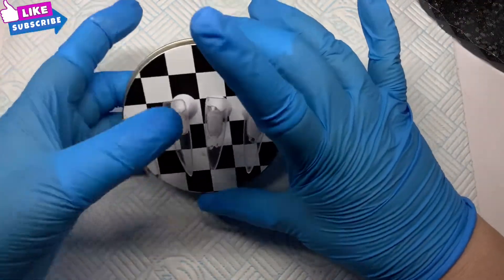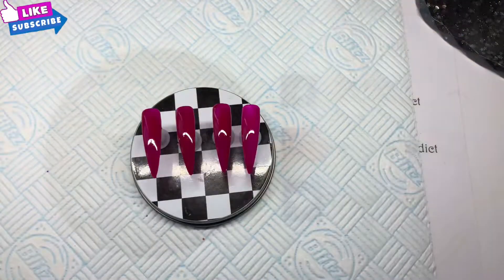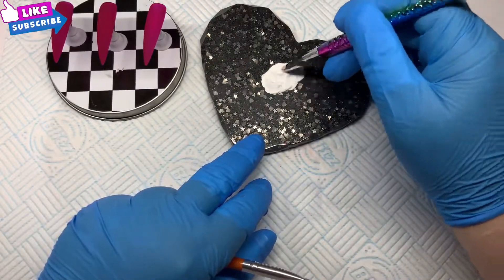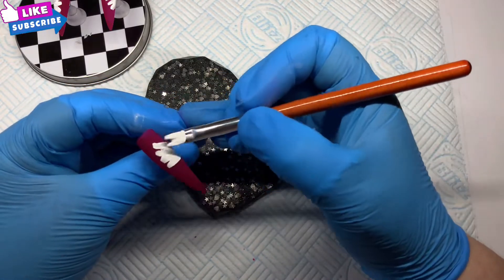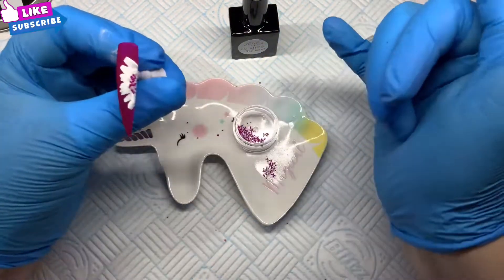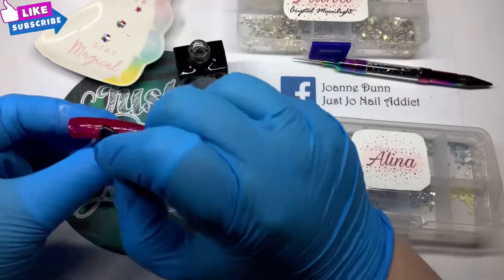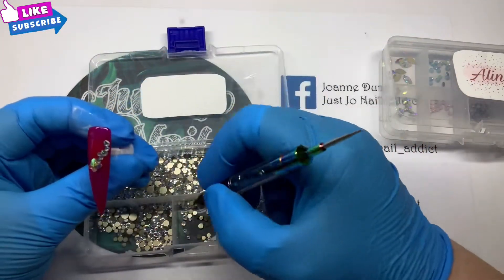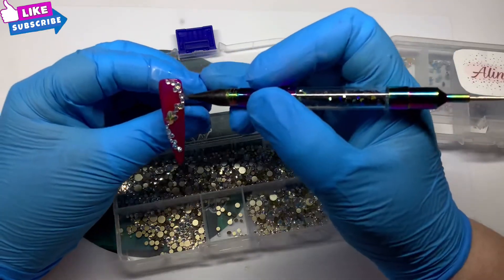SUMMER SPARKLE GEL POLISH SET | ALINA CRYSTALS | VENALISA GEL POLISH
I’d love it if you would share my video link as I’m trying to reach my next milestone of 1000 subscribers.
Thank you all so much 💙💚  Love Jo x💋

If you purchase anything on Aimeili’s website over £9.42 ($12) you can get a discount by using my code  (please note - I do not earn anything from the discount code, it’s just for you)
Code is. Joanne-10

This is a link to the Katie Barnes Tool Range website, my beautiful Glow Box  came from here, I cannot tell you how amazing it is and worth every penny.

I am a UK resident.
My other social media pages are
Facebook Just Jo Nail Addict